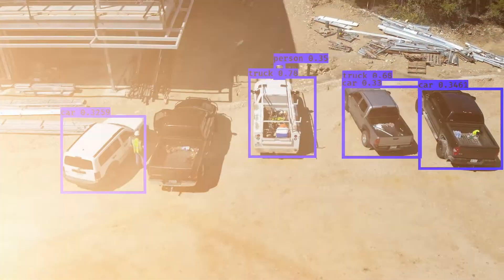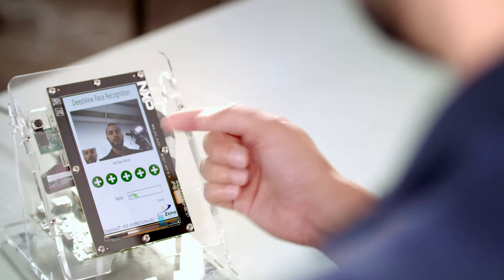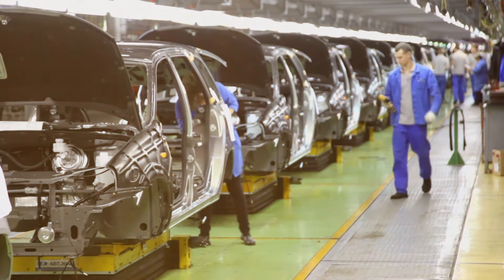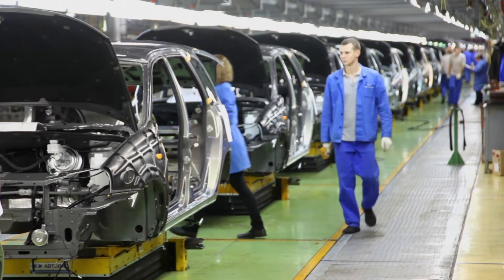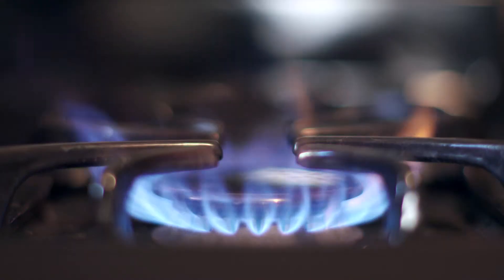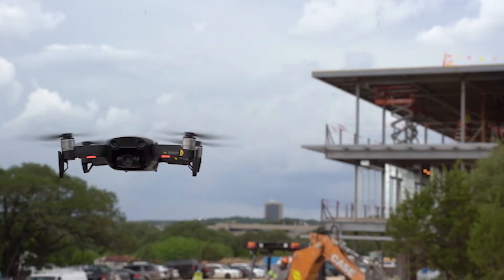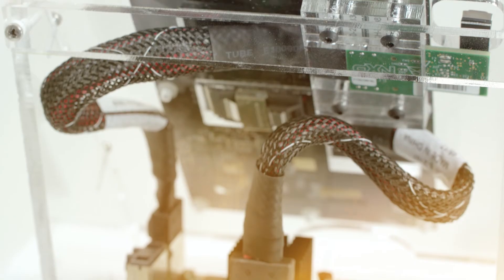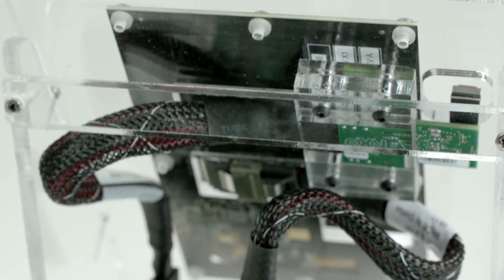Frictionless Interactions: Facial & Object Recognition at the Edge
NXP’s Machine Learning vision solutions offer comparative simplicity and affordability, based on MPU and MCU platforms that are making facial recognition and object recognition capabilities a truly accessible resource. Access control, authorization, safety, object identification and inspection are just a few of the uses in smart home, industrial and retail applications.